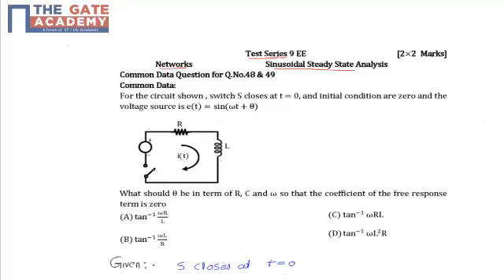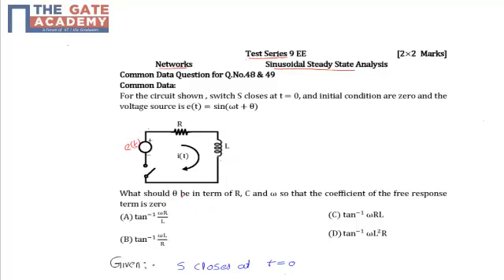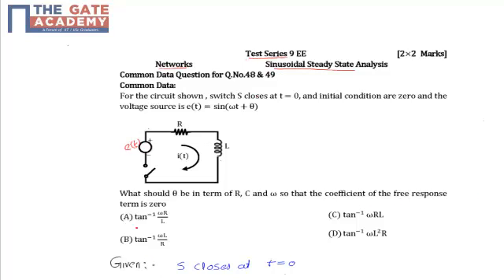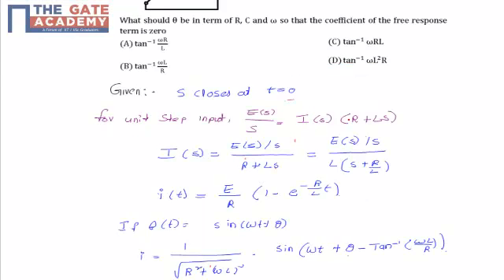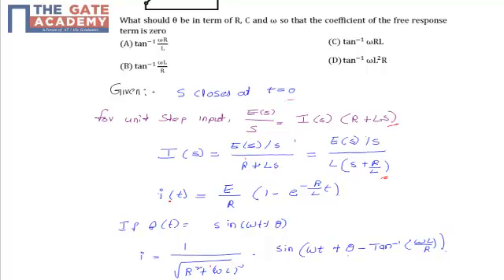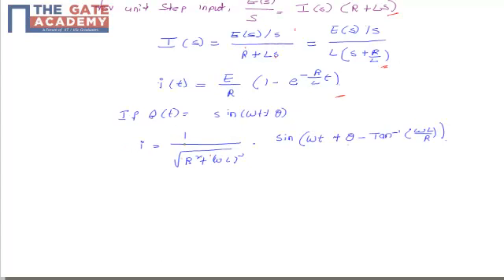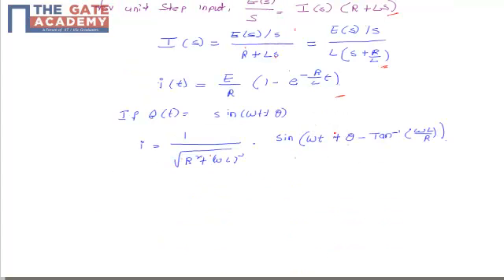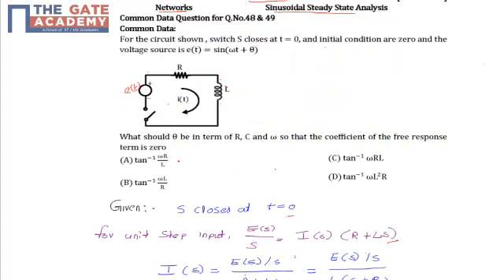GATE 14 AIMTS 9 Q No 48